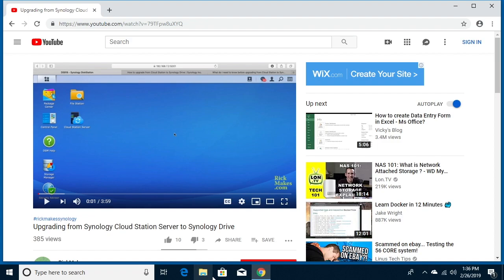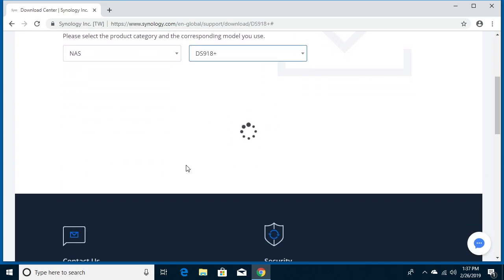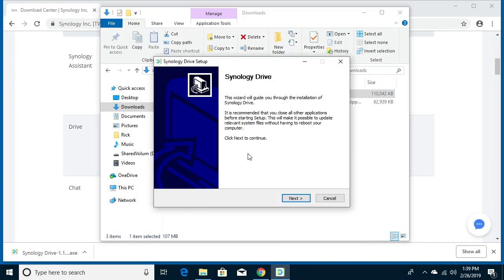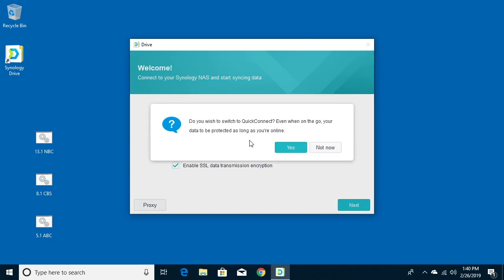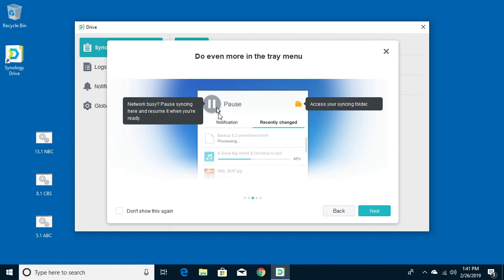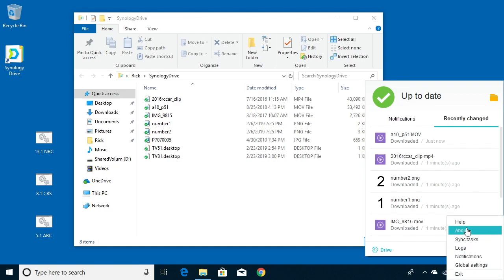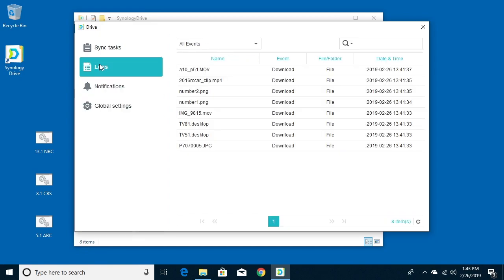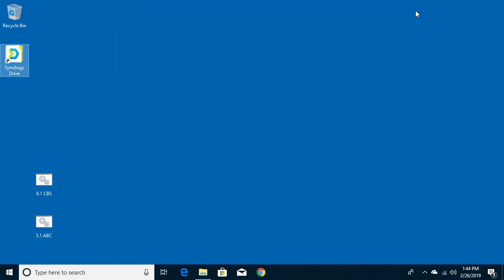Installing Synology Drive Client on Windows 10